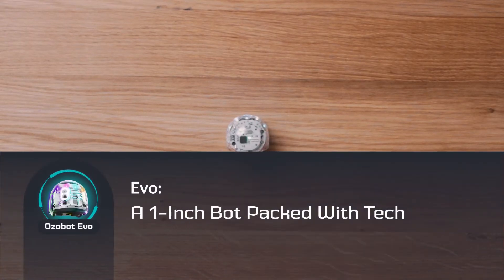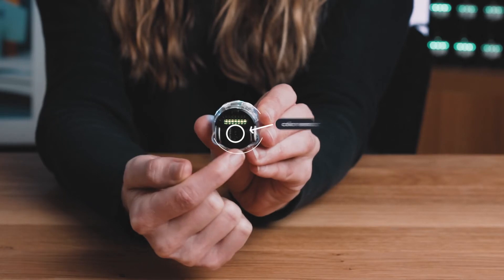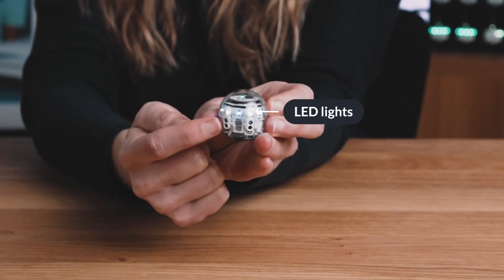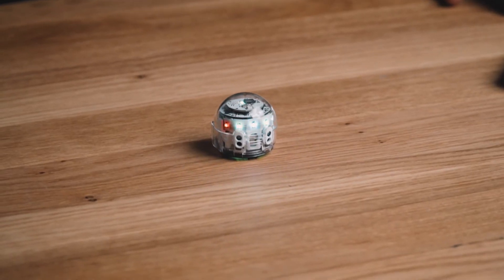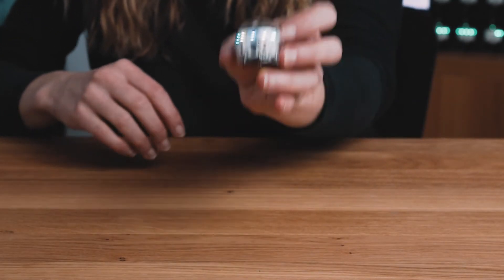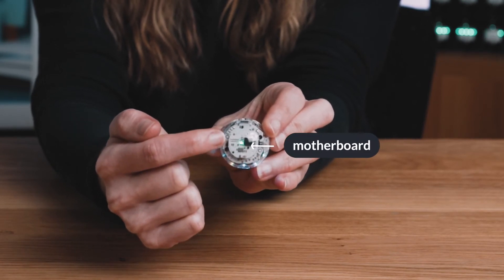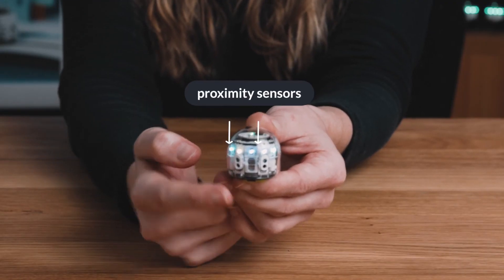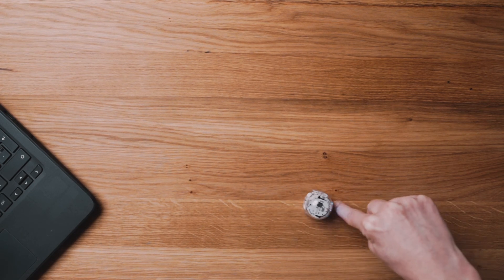Evo: A 1-Inch Bot Packed with Tech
Evo might be small, just over an inch tall, but don't let its size fool you! This tiny robot is packed with powerful tech to bring your creativity to life.

💡 In this video, discover the many features packed into Evo's compact frame:
- Optical and color sensors that follow lines and read Color Codes
- Programmable LED lights (1 on top, 5 in front!)
- Light effects and color displays in both Color Codes and OzoBlockly
- A tiny speaker for sound programming in OzoBlockly
- A central motherboard that runs all your commands
- A Bluetooth antenna for loading programs wirelessly
- Infrared proximity sensors (front and back!) that detect nearby objects

With Evo, kids and creators can code, play, and innovate, all from the palm of their hand!